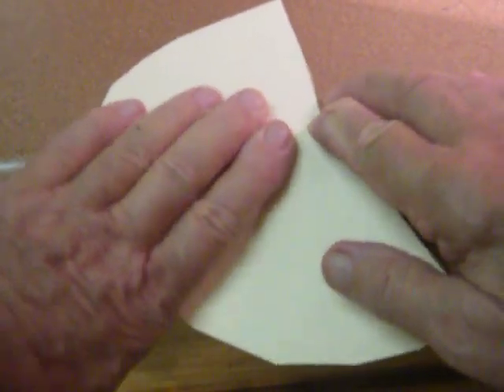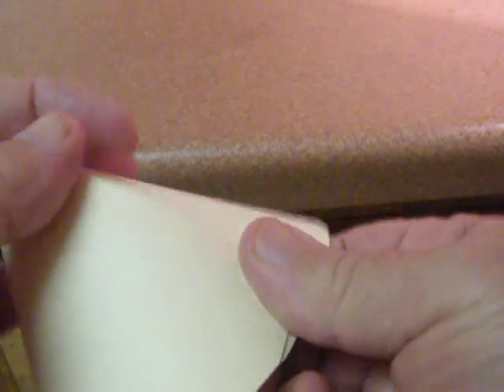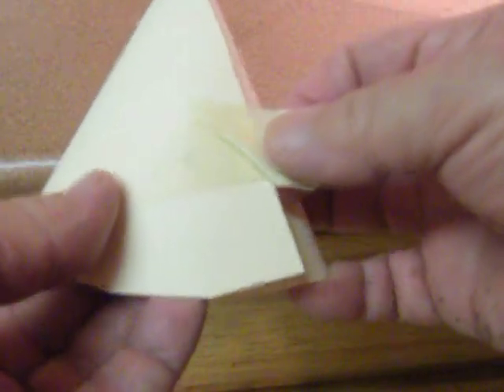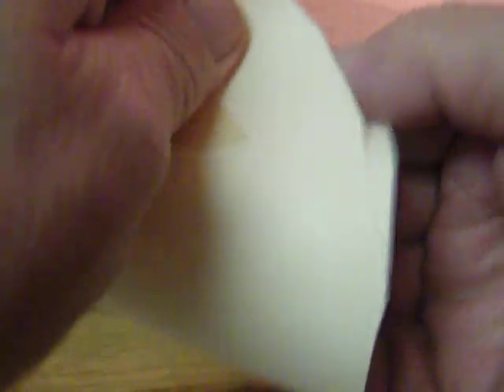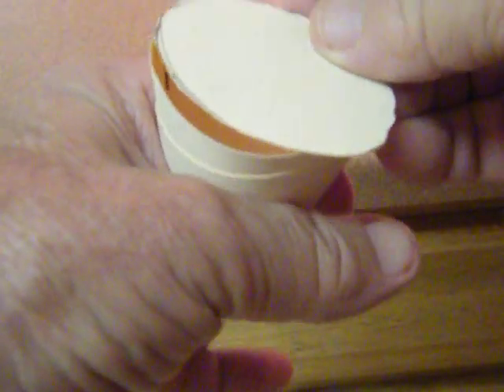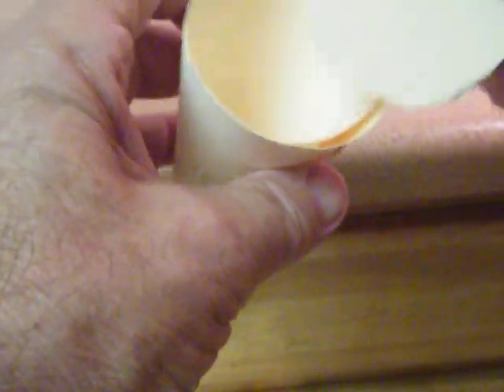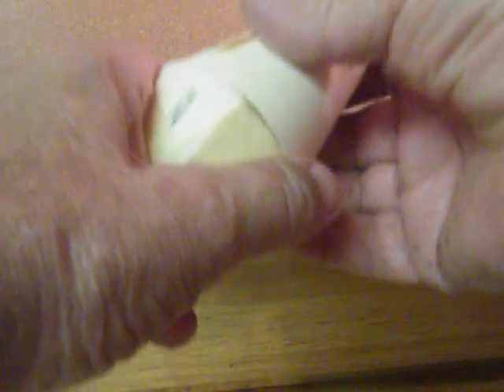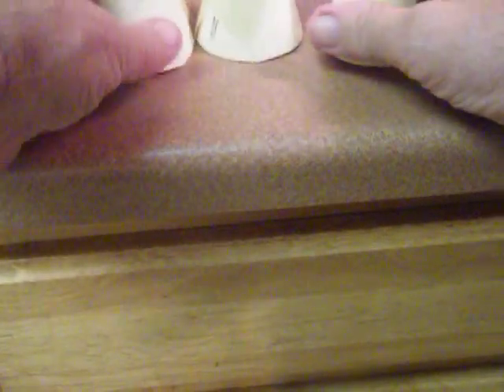HOW TO FORM A CONE 10cm tall and 6 cm base dia.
Video close up of my method of making a cone from a file folder and masking tape to learn a lot of science, mathemaics and handicraft skills.